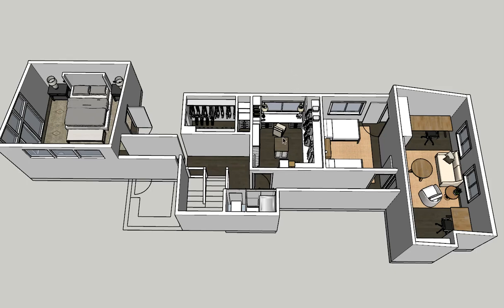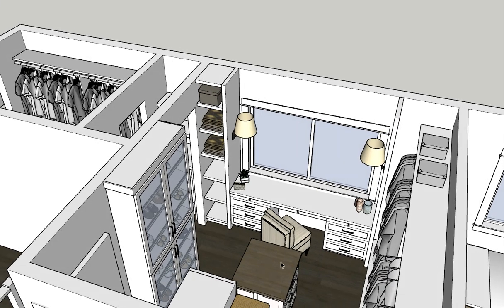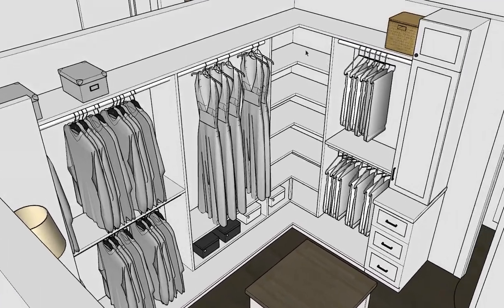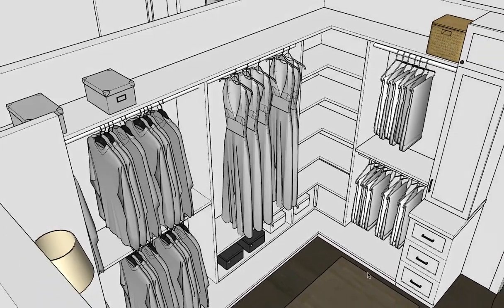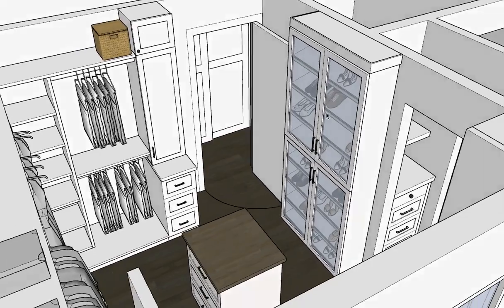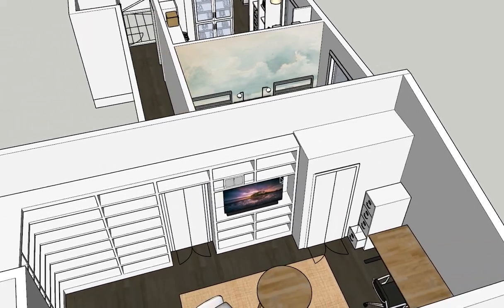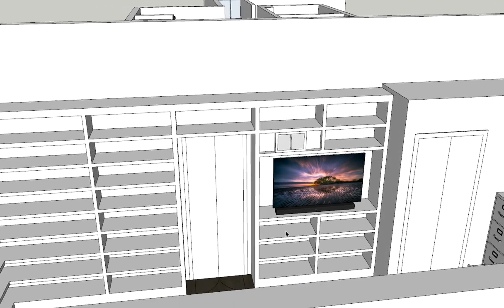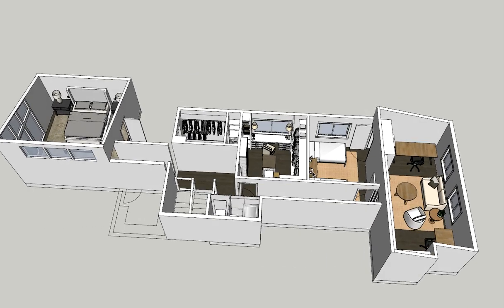Lemein, Ruth's Closet and Office